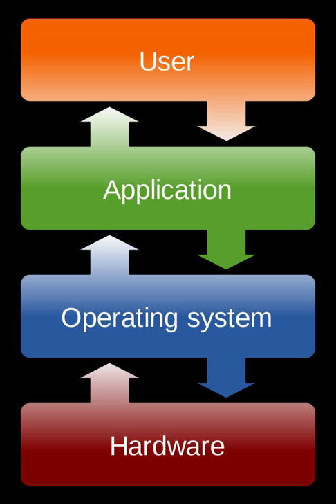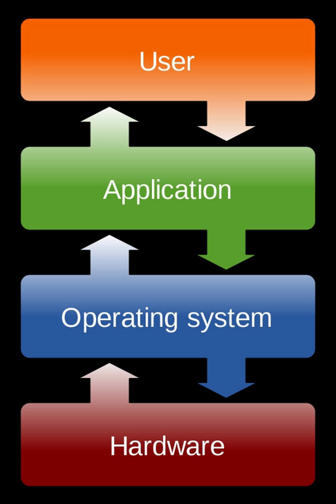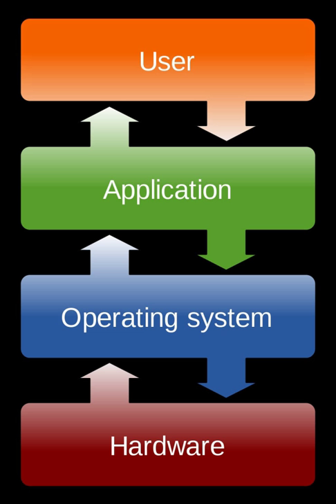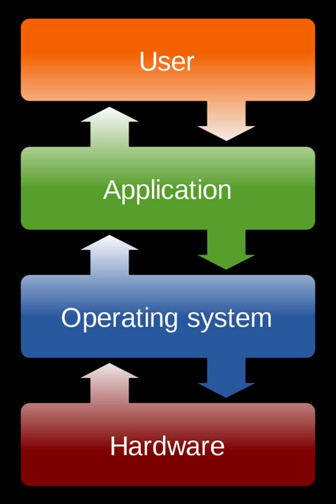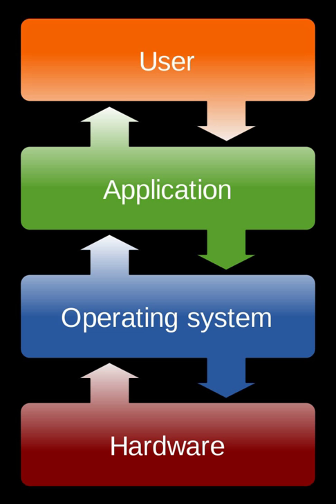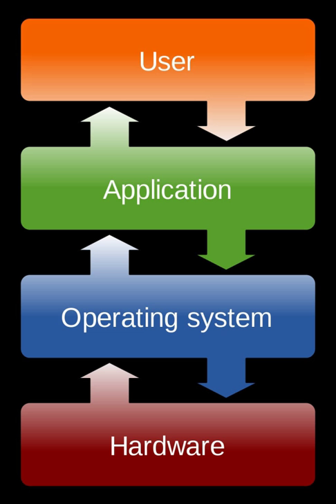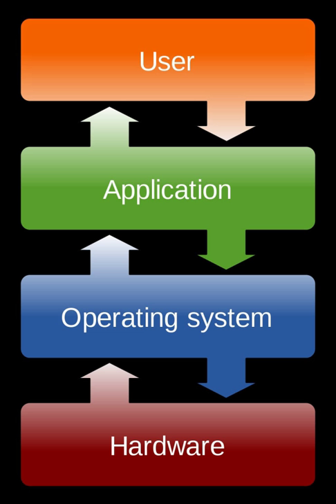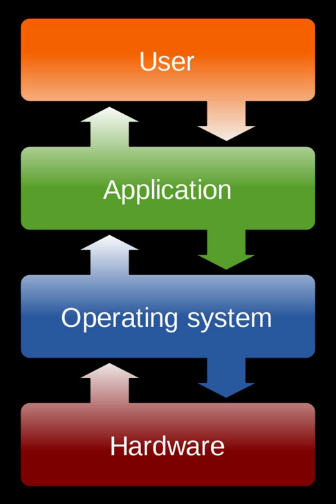Process management (computing) | Wikipedia audio article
00:00:29 1 Multiprogramming
00:02:36 2 How multiprogramming increases efficiency
00:05:07 3 Process creation
00:05:13 4 Process termination
00:07:01 5 Two-state process management model
00:08:12 6 Three-state process management model
00:09:45 7 Five-state process management model
00:11:58 8 Process description and control
00:14:21 9 Processor modes
00:15:28 10 Requesting system services
00:17:15 11 See also
00:18:53 12 References
00:21:47 13 Sources

- Socrates

SUMMARY
Process management is an integral part of any modern-day operating system (OS). The OS must allocate resources to processes, enable processes to share and exchange information, protect the resources of each process from other processes and enable synchronization among processes. To meet these requirements, the OS  must maintain a data structure for each process, which describes the state and resource ownership of that process, and which enables the OS to exert control over each process.